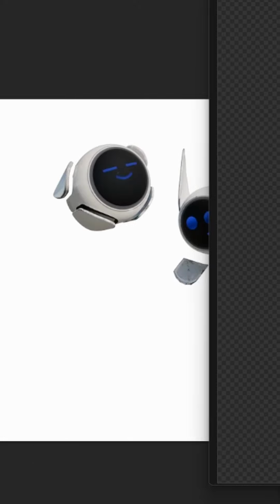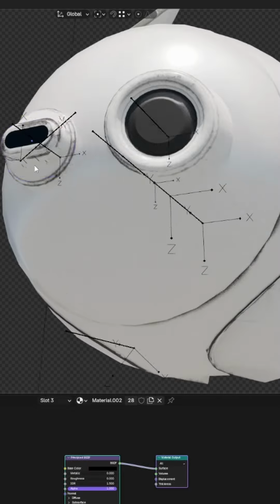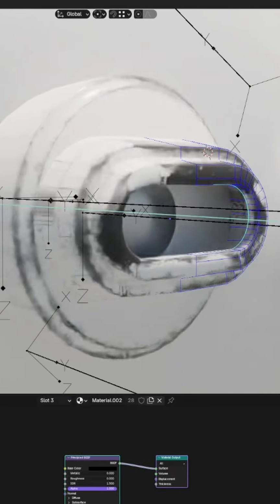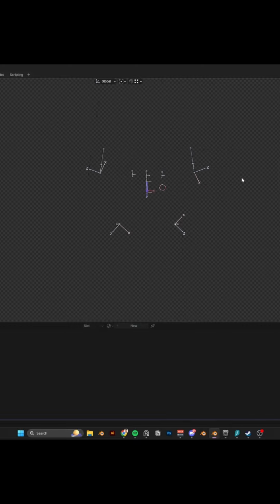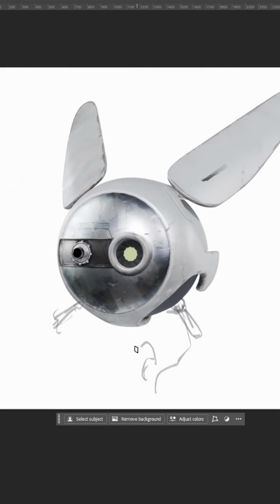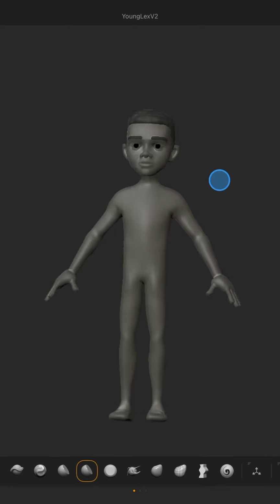Making a cute combat drone pt.2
Part 2 of designing a drone bot character for a Lex Astro story. Inspired by Star Wars. Made in Blender 3D and Substance Painter.